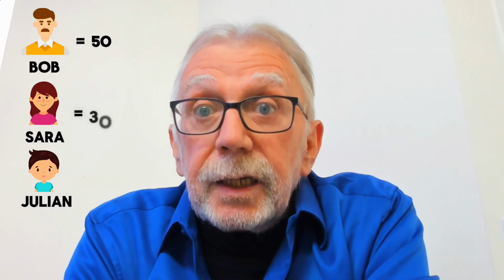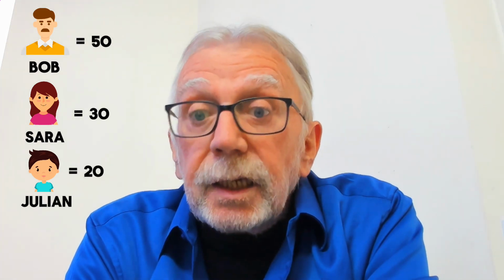Bitcoin, Gold, Fiat Money: The Result...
In this video, we'll dive into the comparison between Bitcoin, Gold, and Fiat Money. You'll discover the truth behind the popular debate and learn the result of this trio. Don't miss out on this informative discussion about the role of Fiat Money as the only true viable currency in our world today!

▬ Tool ▬▬▬▬▬▬▬▬▬▬▬▬

Welcome to the World of Easy Decisions and Simplified Topics. Here, you'll find an easy-to-understand entry to a lot of important and interesting topics that are useful or simply fun in today's world.

▬ Recommended Videos ▬▬▬▬▬▬▬▬▬▬▬▬

▬ Social Media ▬▬▬▬▬▬▬▬▬▬▬▬▬▬▬